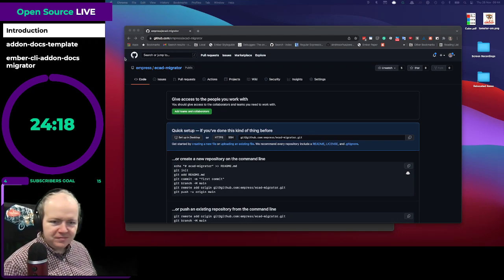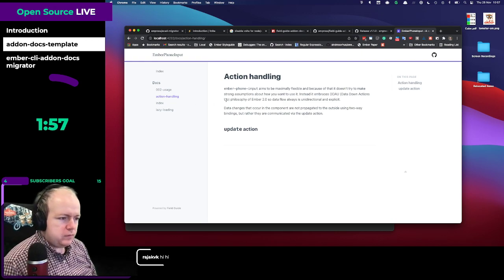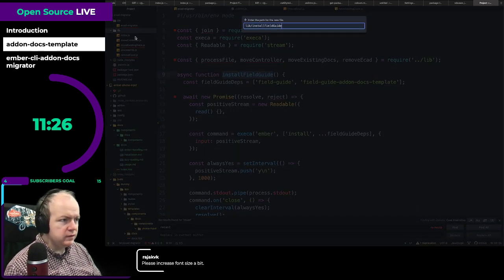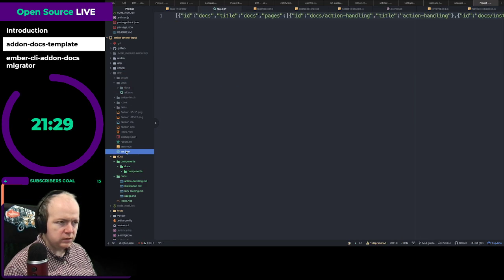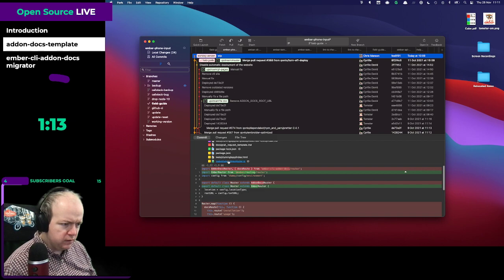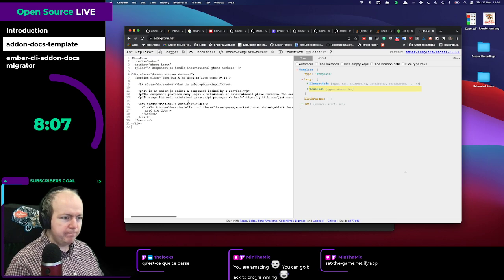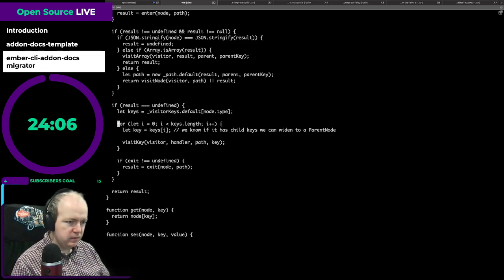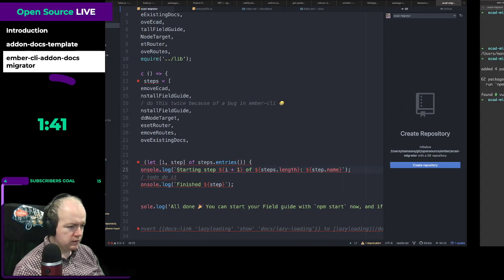EmberJS Open Source Development - addon-docs migrator